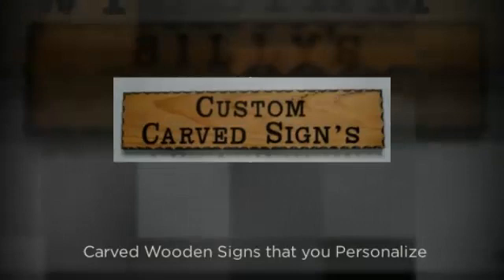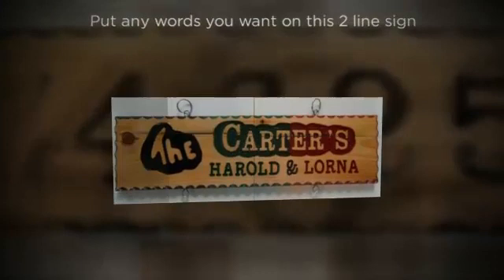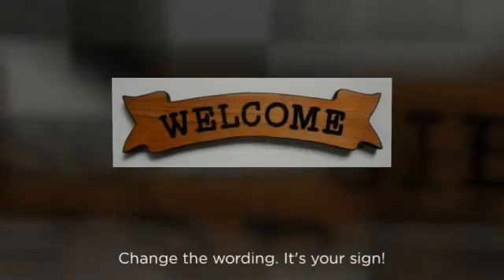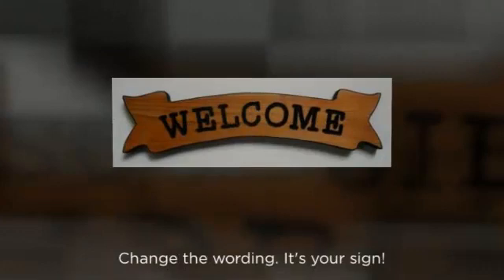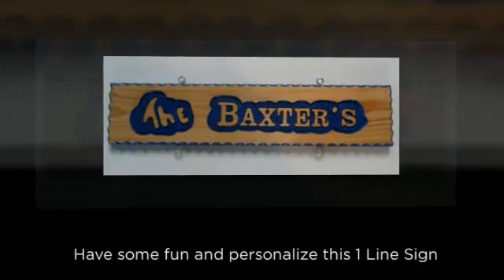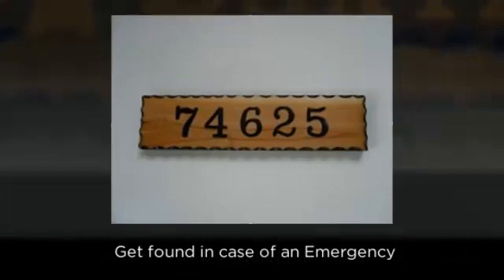Carved Wooden Signs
Get Carved Wooden Signs personalized by Doug's Signs